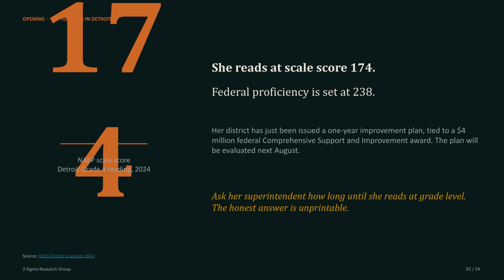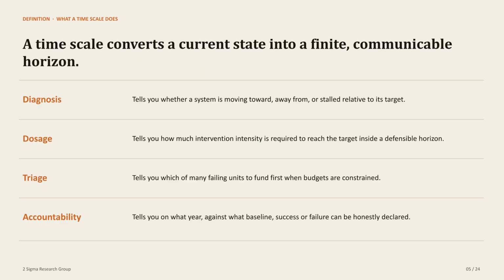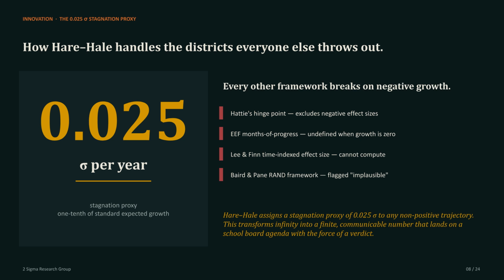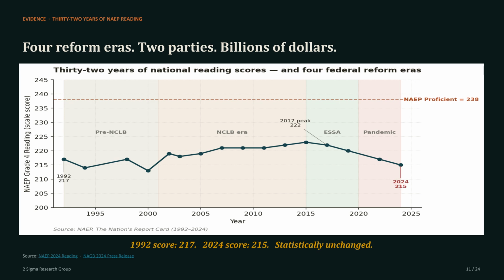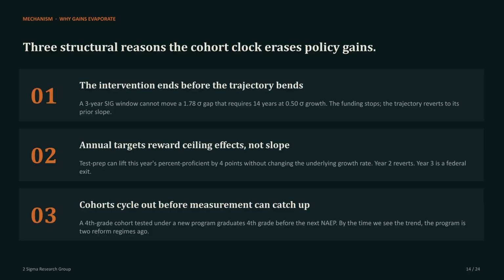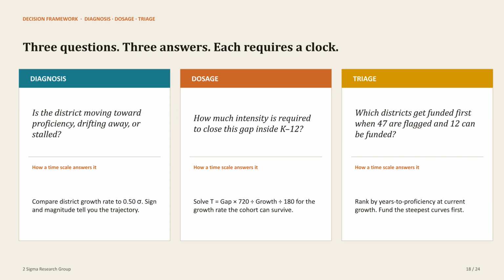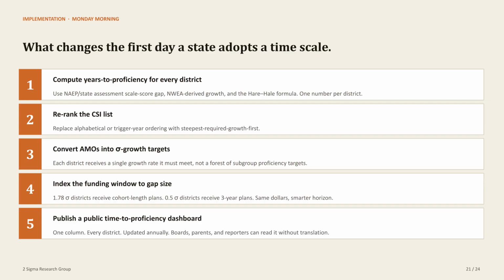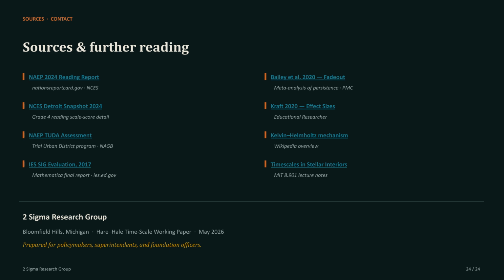Hare Hale Training Deck pptx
Why a time scale is required to plan and implement effective education policy.